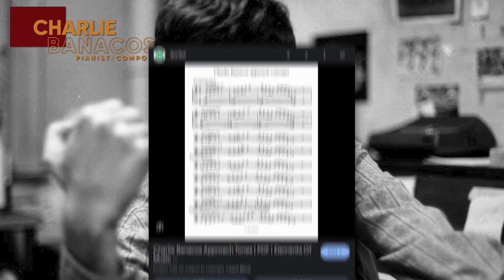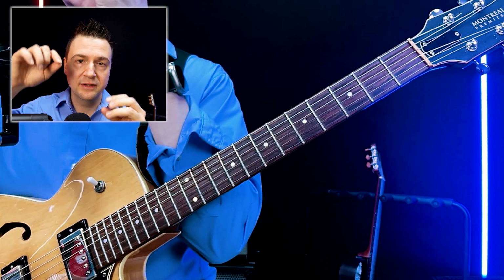How to Add Chromatic Lines to Your Guitar Solos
🎸 FREE: the Pinnacle Method ebook, what to practice in what order

Unlock the power of chromatic lines in your jazz guitar solos! In this lesson, we dive into simple yet effective ways to add chromatic approaches to your 2-5-1 lines without overcomplicating your playing. Learn how rhythmic placement and clear target notes can instantly add sophistication and tension to your phrasing. Perfect for players already comfortable with scales and looking to spice things up!

OTHER PLATFORMS  🎸
🎷 Ready to play standards with real feedback?